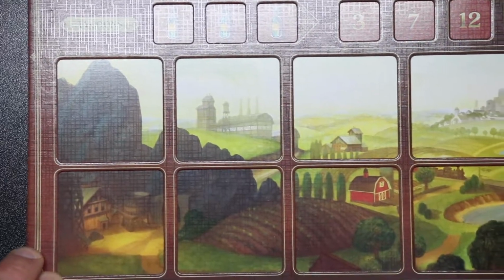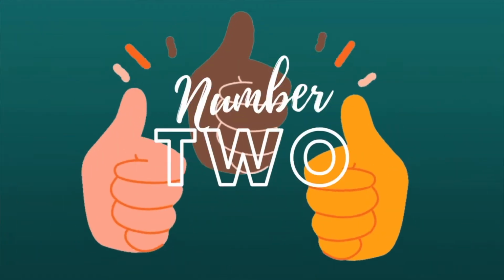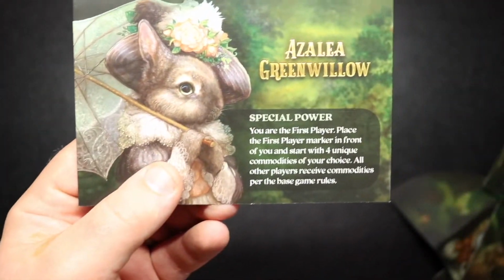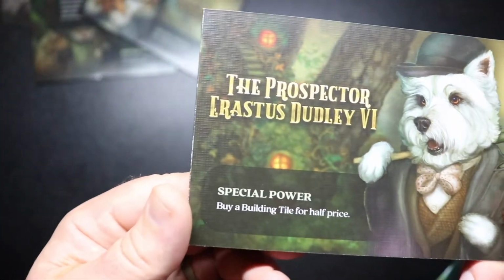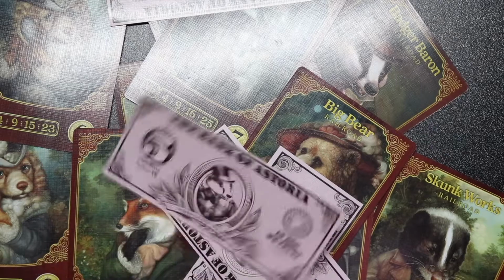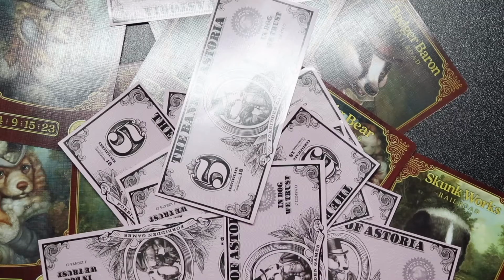Three Things I Would Change - Raccoon Tycoon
Join Mark as he discusses 3 things he WOULDN'T change about a game, and 3 things he WOULD change about a game!

- GTR

0:00 - Introduction
0:58 - Number 1
3:54 - Number 2
6:22 - Number 3
10:15 - Number 1
15:50 - Number 2
18:31 - Number 3
24:58 - Outro